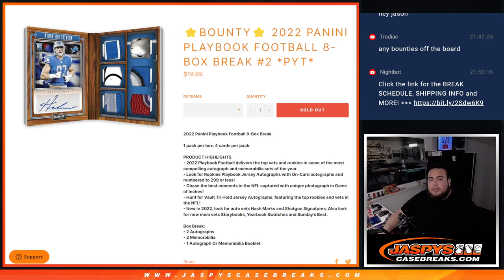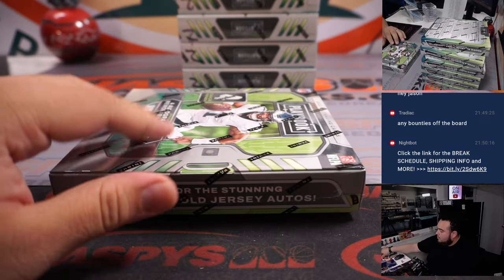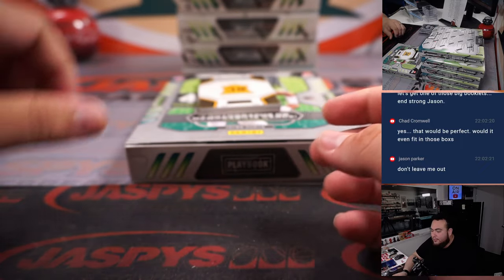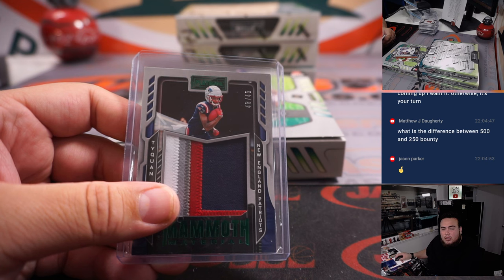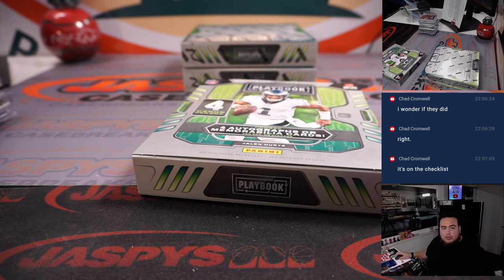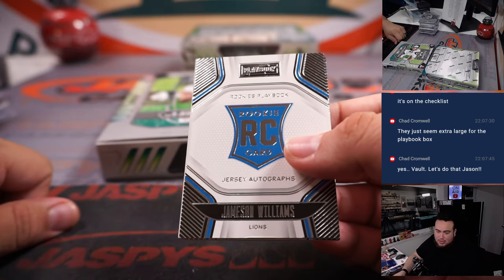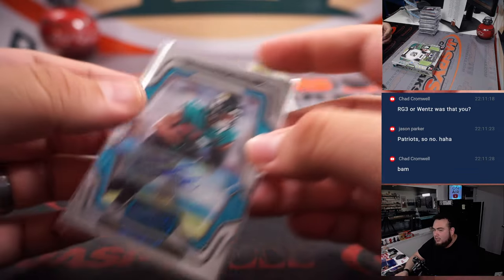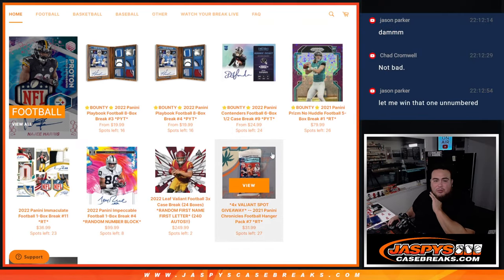F. 4/14/23 - 2022 Panini Playbook Football 8-Box Break #2 *PYT*